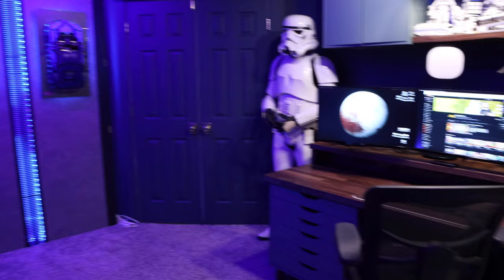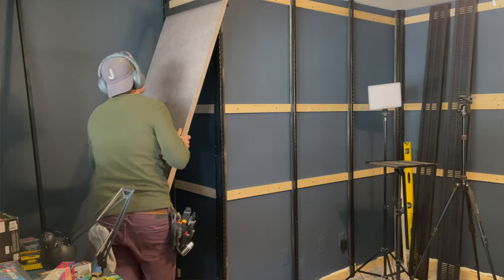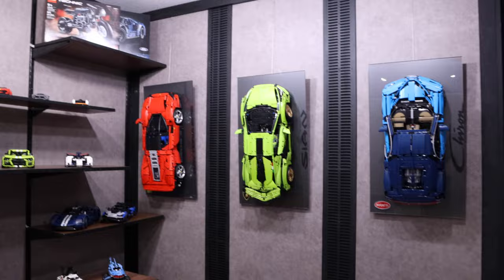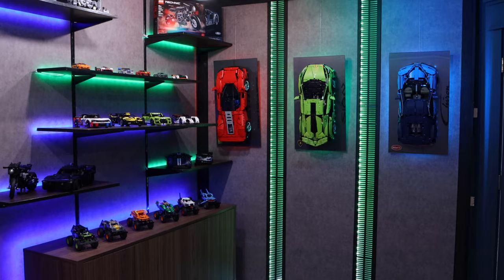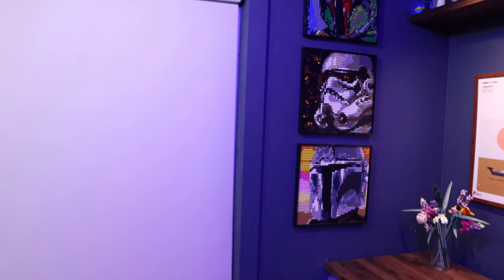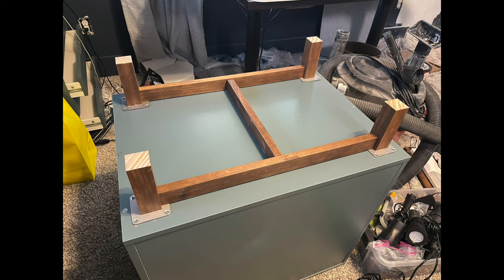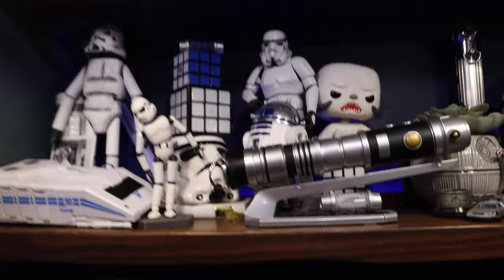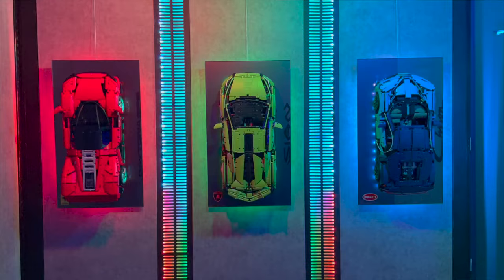How To Build a LEGO Office - Studio Tour 2023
Welcome everyone to my LEGO studio, home office, build space, and future video backdrop. Over the last few months, I've completely renovated my entire LEGO room where I film and edit all of my videos. A new paint job, smart lighting, modular shelving, and some Frankenstein-esque Ikea furniture all come together to create a space I'm really proud of. So join me

CHAPTERS:
0:00 Intro
0:31 Quick Overview
2:38 Lighting
4:50 Modular Shelves
6:18 Build Nook
7:38 Window Wall
8:45 Work Space
12:02 Summary + Outro